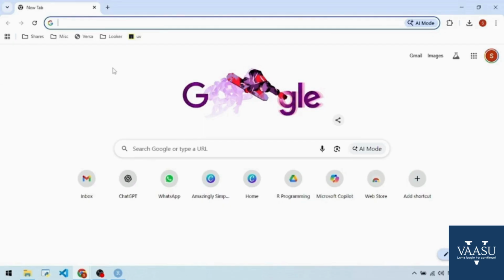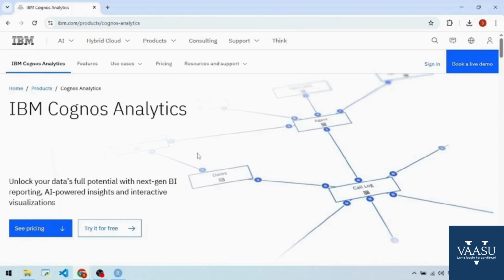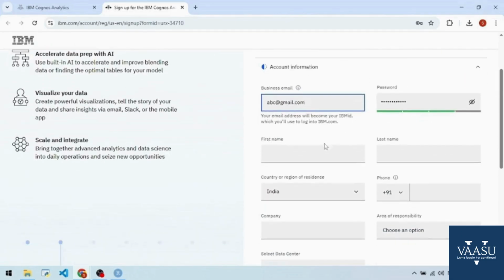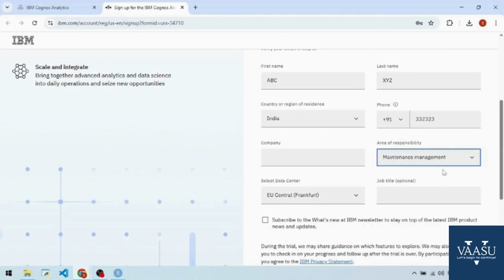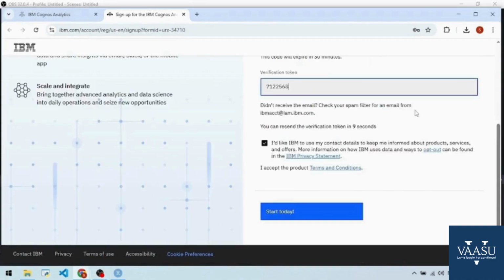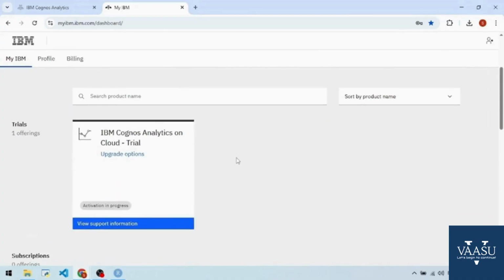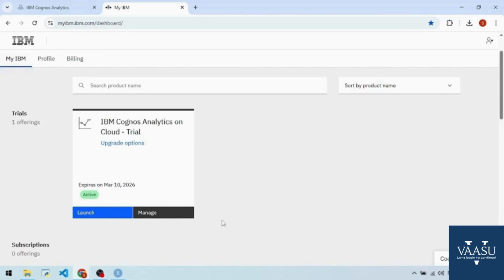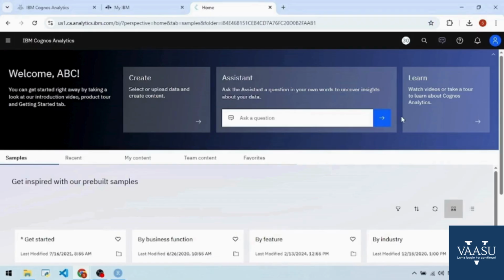1. IBM Cognos Analytics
IBM Cognos Analytics Trial Setup | Step-by-Step Tutorial (Beginner Friendly)

Welcome! In this video, I walk you through the complete process of setting up your IBM Cognos Analytics Trial account. Whether you're a student, data enthusiast, or BI professional, this tutorial makes the setup easy and fast!